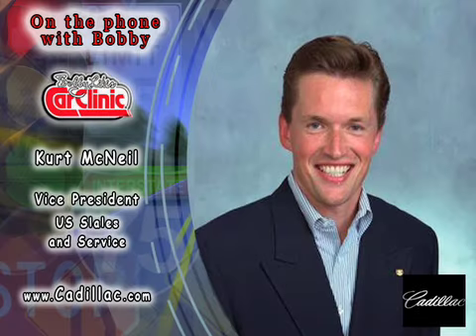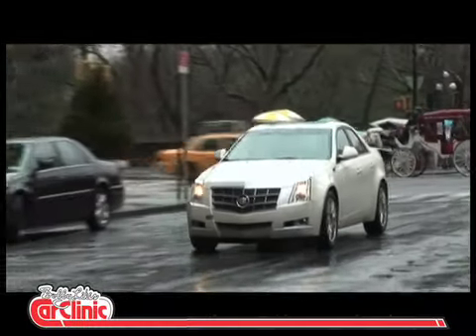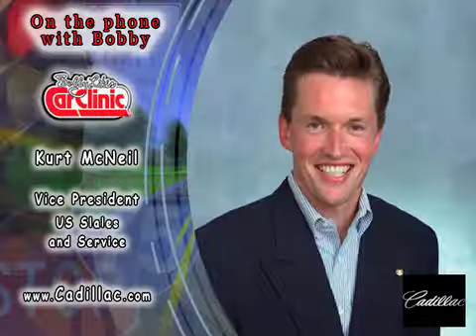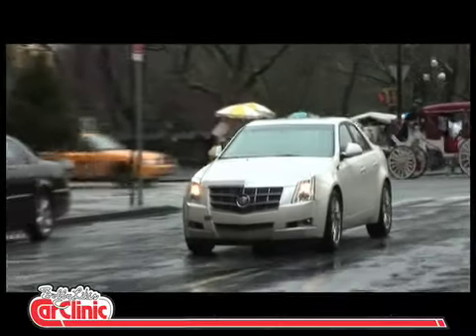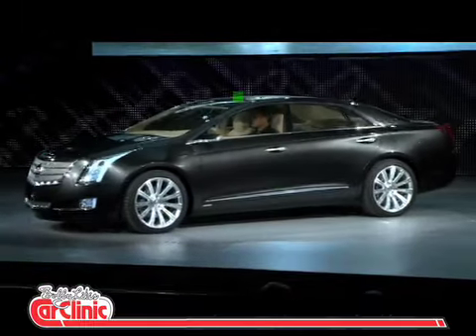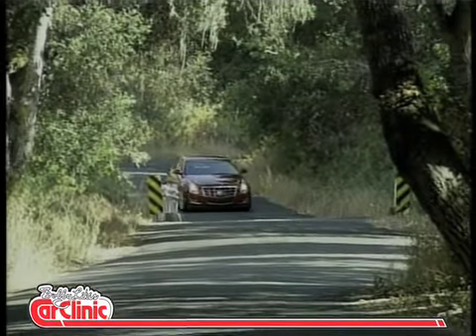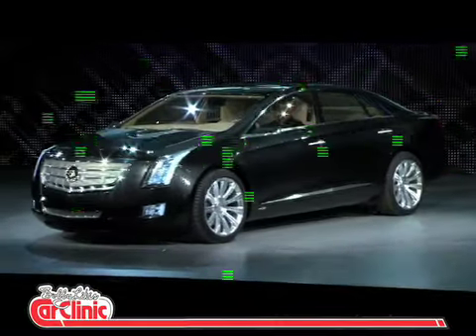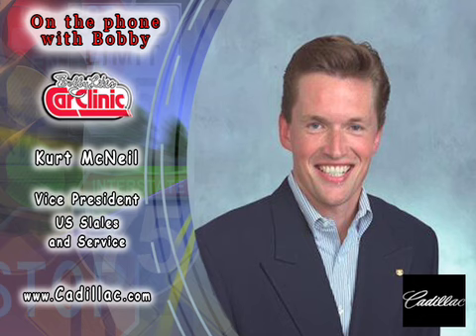NY Internatl Auto Show: Kurt McNeil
Bobby Likis:  I talked with Kurt live from the New York International Auto Show (NYIAS) as he reveled GMs station wagon on steroids: the new CTS-V Sports Wagon. Its stats: 556 hp (my Viper has only 490 hp); 6.2L, V-8 Supercharged engine; 0-60 mph in 3.9 seconds; 551 ft lb of torque; and 19 mpg highway. The interior is sueded microfiber trimmed in black leather with carbon fiber accents on center stack & console.